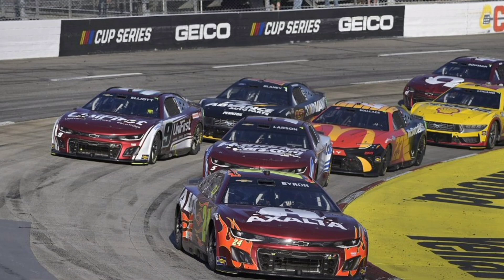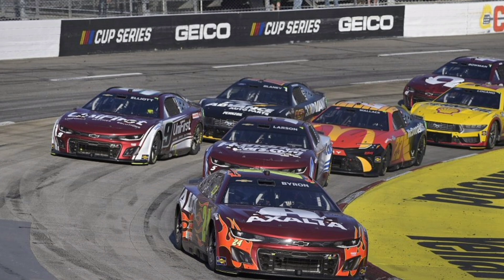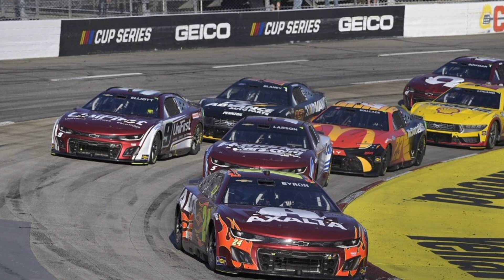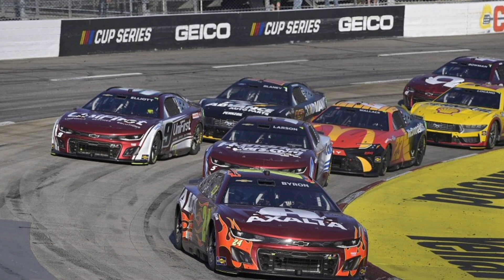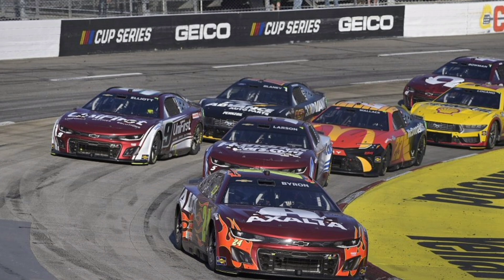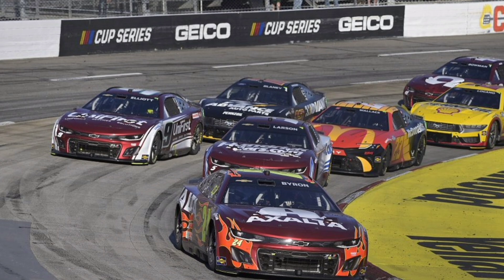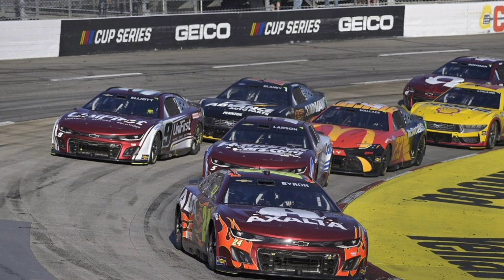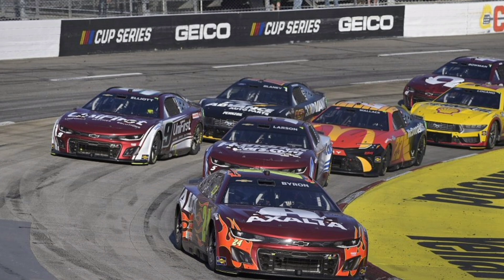Cook Out 400 at Martinsville | NASCAR on USRN Highlights